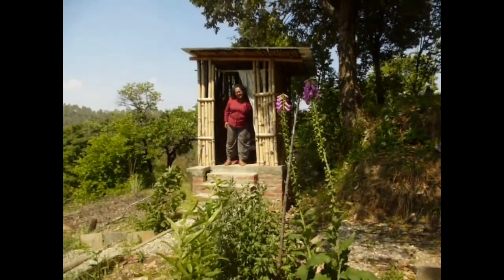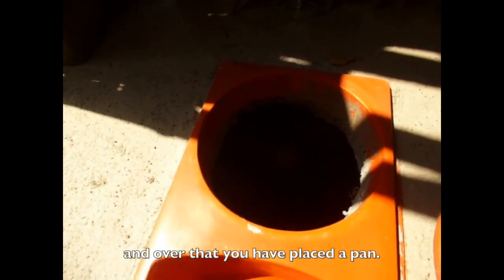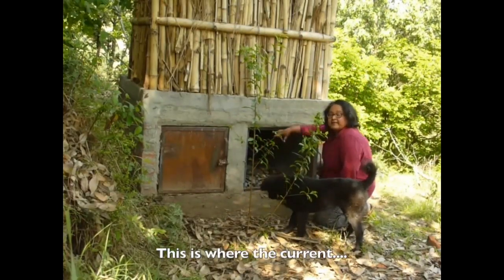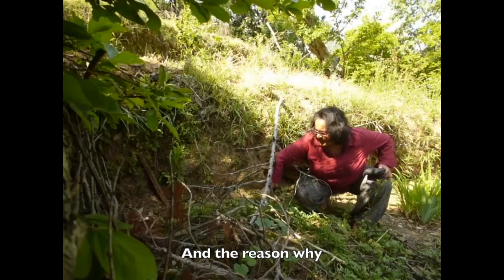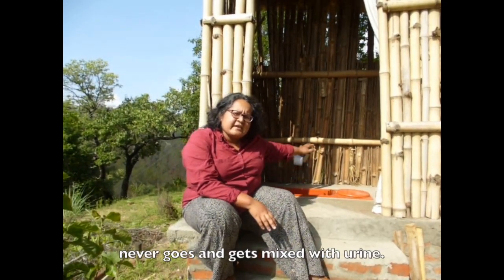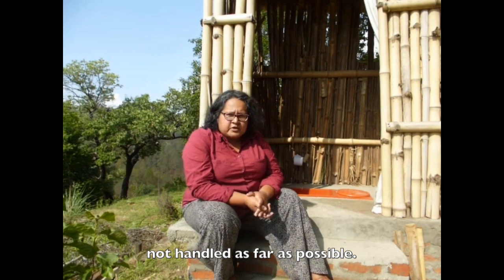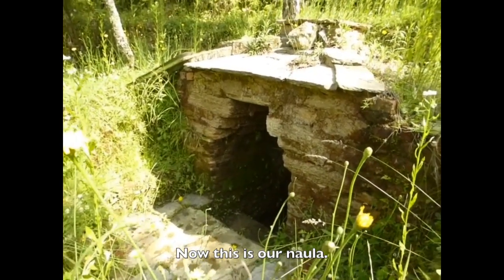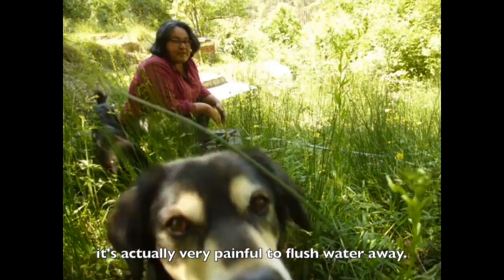Chicu and Her Green Toilet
In the times of more toilets and greater sewage polluting our water sources, ecosan toilet can be the best option to turn waste into compost. In this video, environment journalist Chicu Lokgariwar shares her experience of using an ecosan toilet in Uttarakhand.